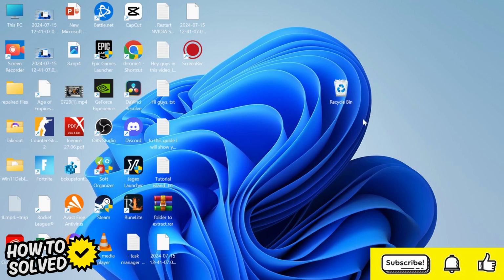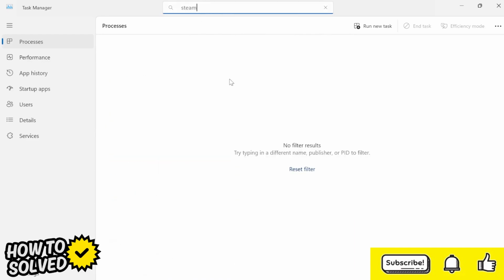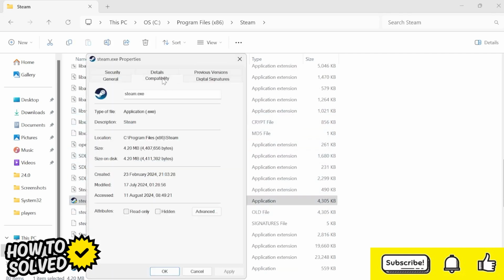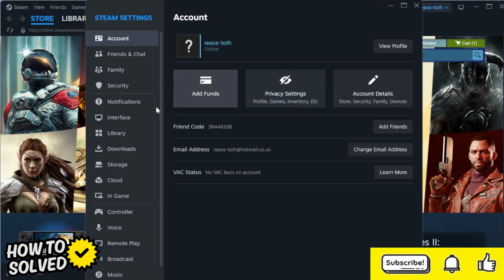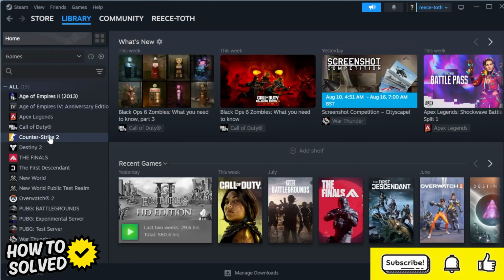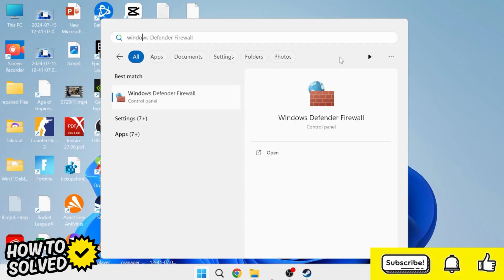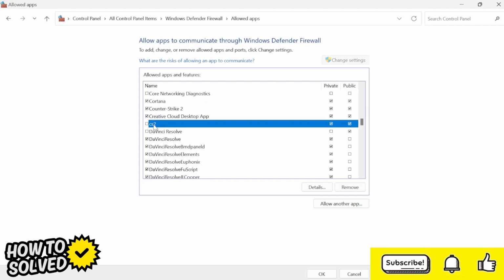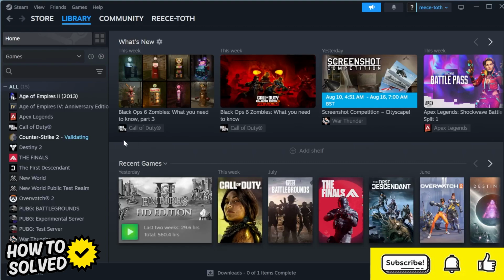[Easy Fix] CS2 VAC Unable to Verify Game Session Error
In this video I will show you how to [Easy Fix] CS2 VAC Unable to Verify Game Session Error